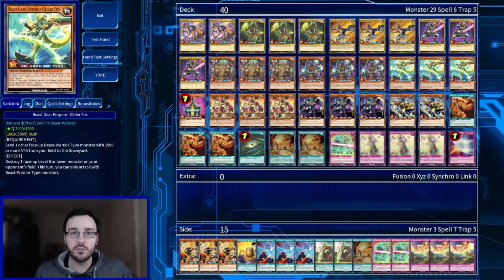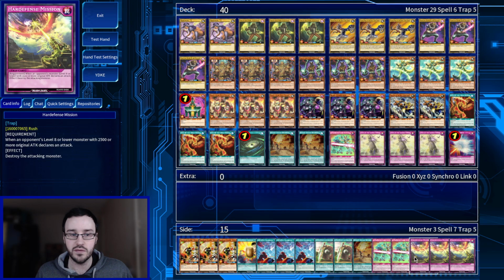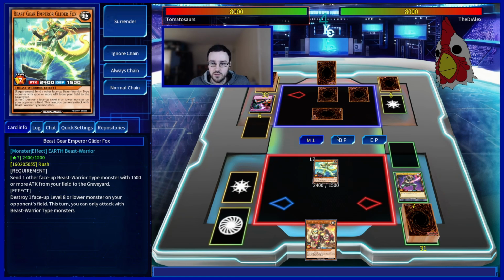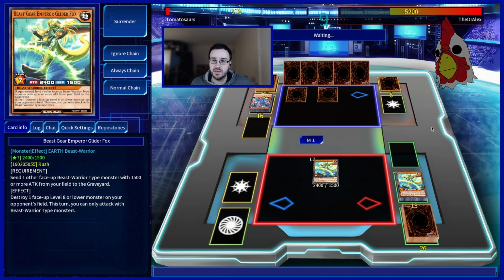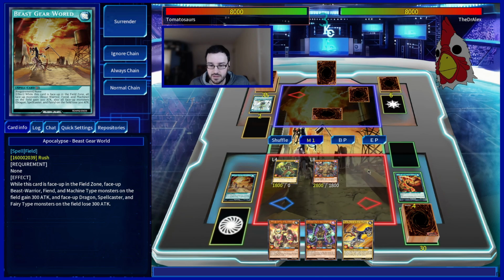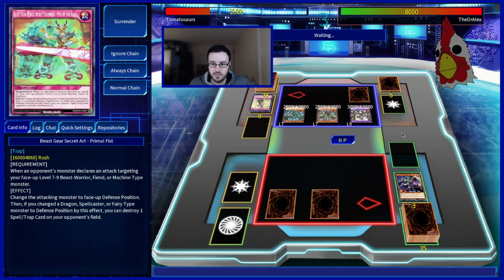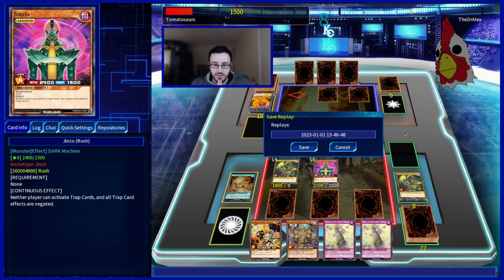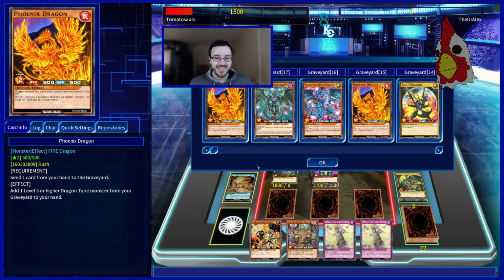3 LEGENDS IS BONKERS!! | Rush Duel Character Draft Extra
Newest Released Product: Over Rush Pack!!

Welcome to Rush Duel Character Draft Extra!! Me and TheDrAlex will build decks using cards from each Rush Duel product in the order of their release, adding to our card pools each episode. We will also be drafting characters from both the Yu-Gi-Oh! Sevens and Yu-Gi-Oh! Go Rush anime and will have exclusive access to the boss monsters used by those characters.

This series was inspired by all the great Yu-Gi-Oh! duel series on YouTube such as Cimo's Progression Series, MBT's Progression Playoffs, TeamSamuraiX1's Master Series, Ruggles' Sealed Only: One v One, Nyhmnim's Sealed Only, RevsCards' From Scratch and HardlegGaming's Chaos Draft.

0:00 Intro
0:34 Deck Breakdown
5:31 Gameplay
32:27 Outro